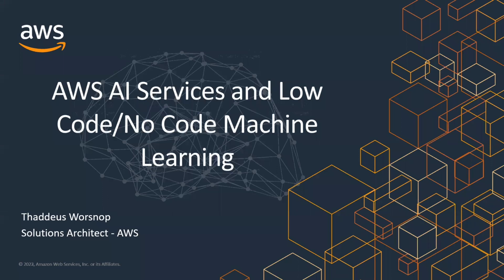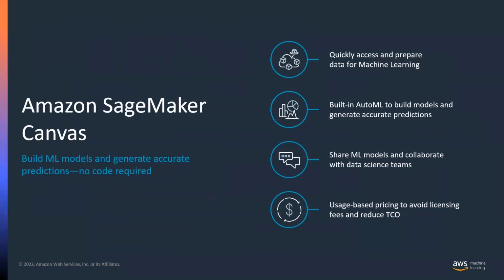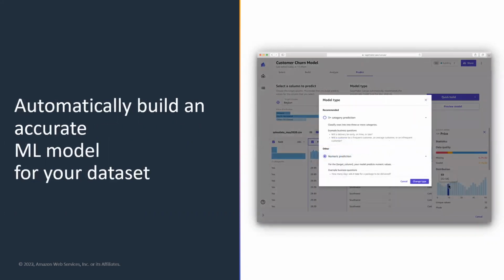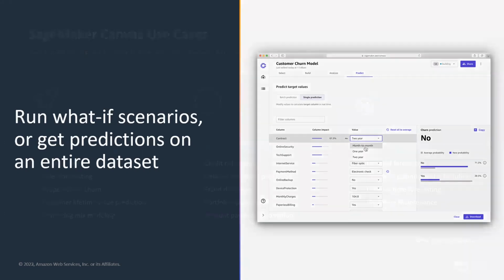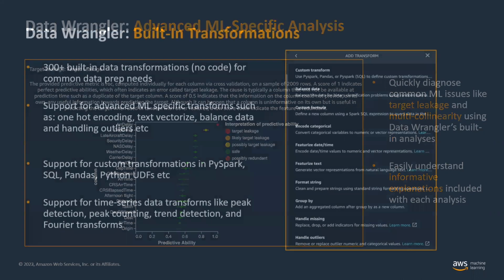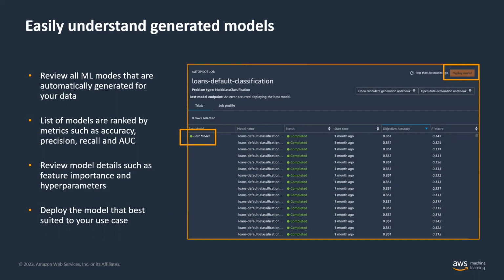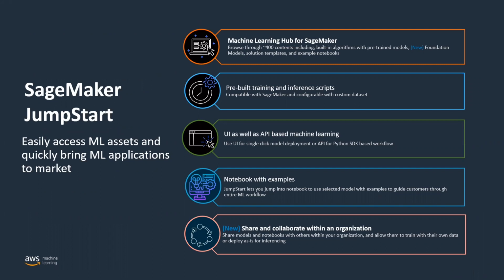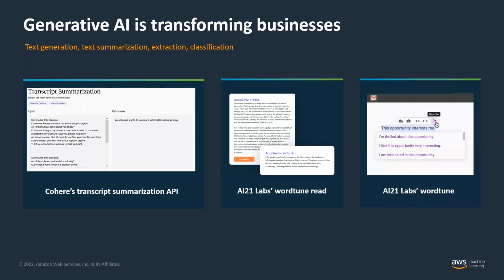Amazon SageMaker Low-Code ML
Thaddeus Worsnop - Solutions Architect for AWS

Amazon SageMaker JumpStart helps you quickly and easily get started with machine learning. The solutions are fully customizable and supports one-click deployment and fine-tuning of more than 150 popular open source models such as natural language processing, object detection, and image classification models. Popular solutions include: Extract & Analyze Data, Fraud Detection, Churn Prediction, and Personalized Recommendations.